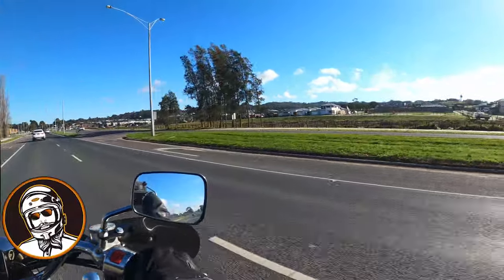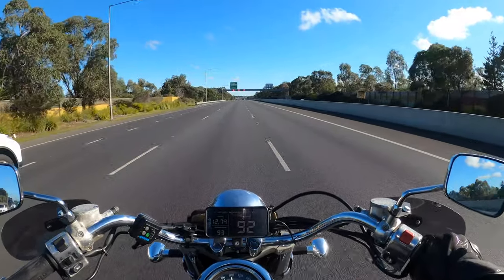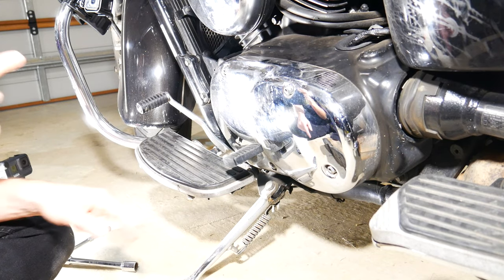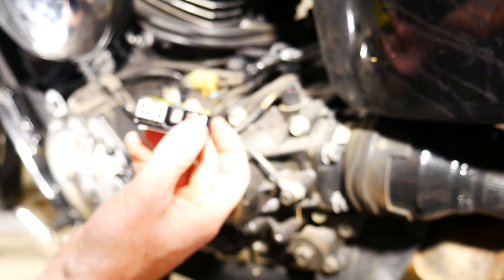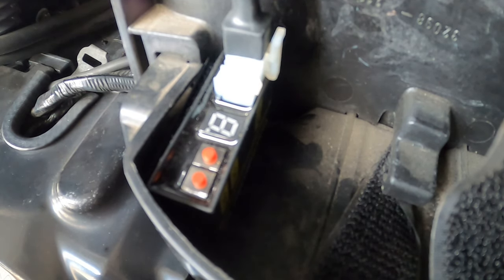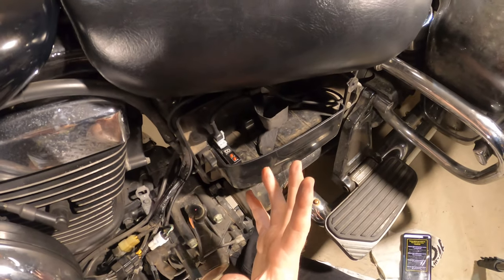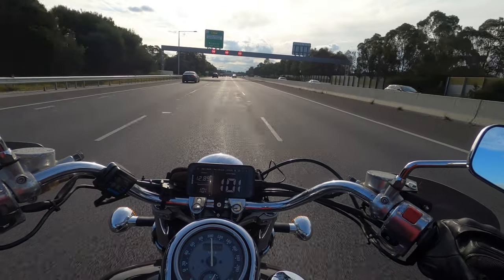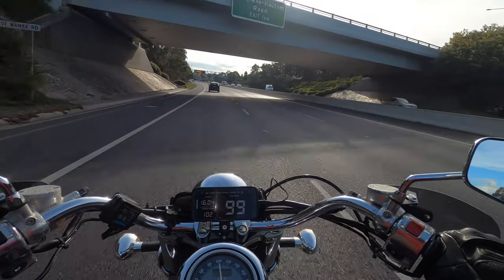Kawasaki Vulcan Speedometer fix - HealTech Speedo Healer v4 - Install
A quick and simple fix for bikes with electronic speedometer that is not accurate.

Bike: 2004 Kawasaki Vulcan Nomad VN1500FI

Cameras: Panasonic Lumix G7, GoPro Hero 4 - Session 4 - Hero 8